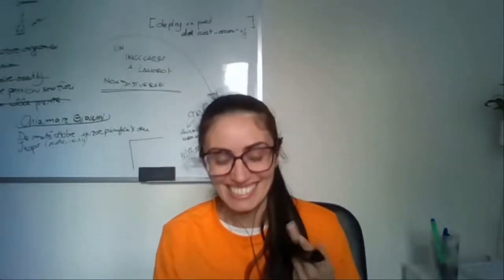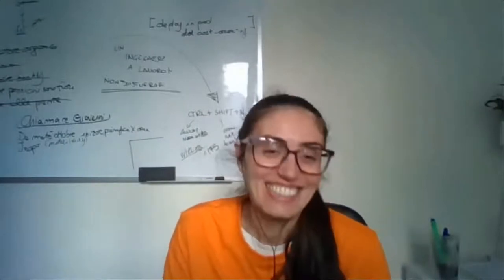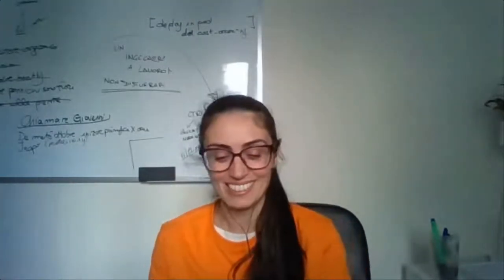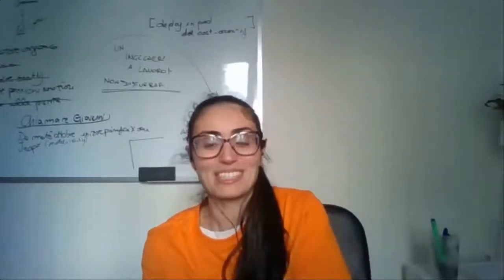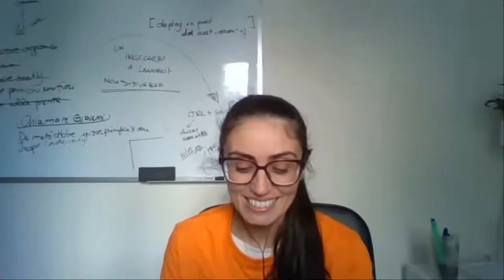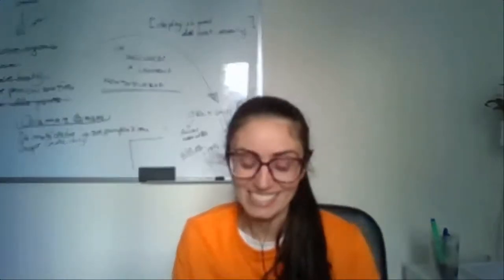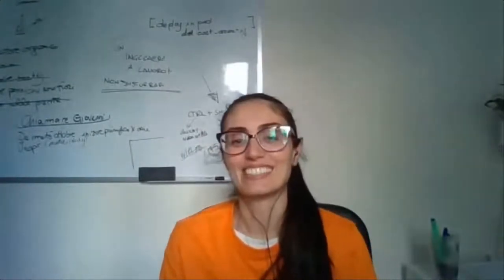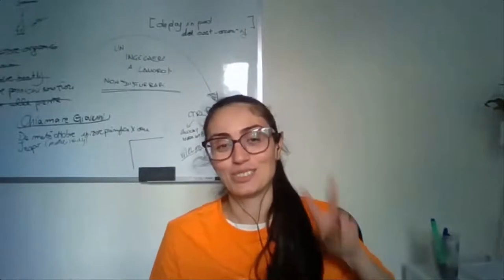Analytics on AWS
ABSTRACT
This lecture is an opportunity for architects, data scientists and developers to explore the big data analytics options available in the AWS cloud. First we briefly intruduce the broad AWS ecosistem and provide an overview of services, then a use-case is presented that showcase how to collect, store, process, and analyze big data in AWS cloud.

SPEAKER
_ CLAUDIA SACCO
. Data Scientist
Nata a Salerno, sono una appassionata di montagna ed esperienze a contatto con la natura. Ho conseguito un dottorato di ricerca in ingeneria nel corso del quale mi sono interessata all'analisi dati e relative tecnologie. Lavoro in sorint.Tek dal 2019 e nei progetti in cui sono attualemte coinvolta mi occupo di data architecture in ambito analytics su cloud AWS.